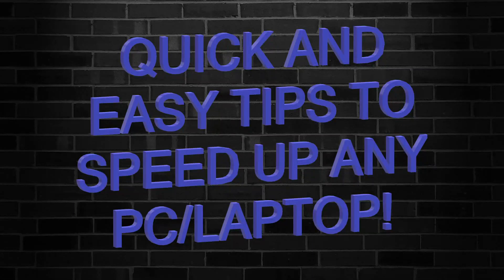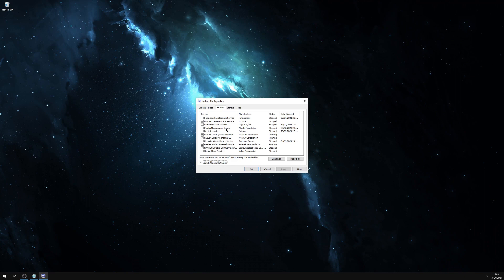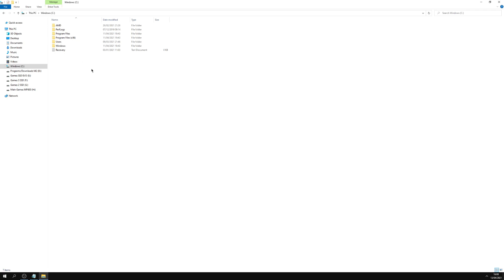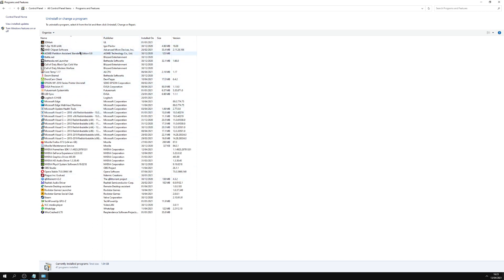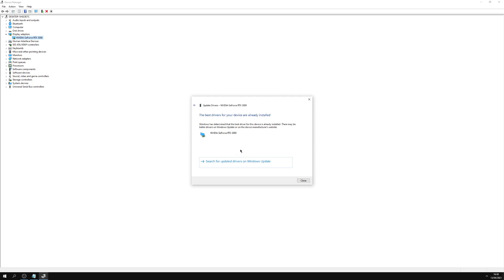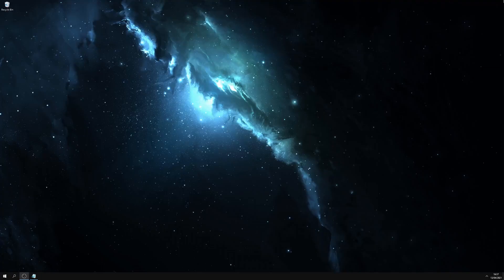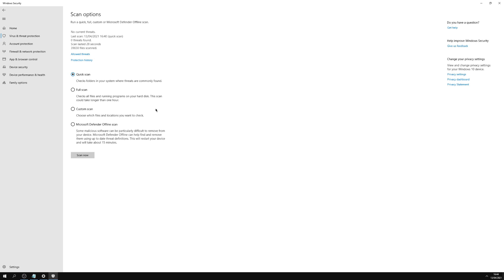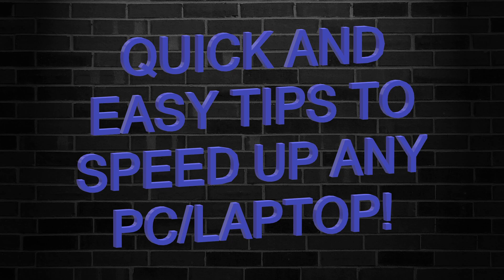Quick and easy tips to speed up your Windows PC or Laptop!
Some quick basic advice on how to speed up your Windows PC or Laptop. Sometimes the basics are forgotton about which doesnt do your computer any favours. This is my first YouTube video, so go easy on me. More videos will be released in due course. Thanks... WRDtv